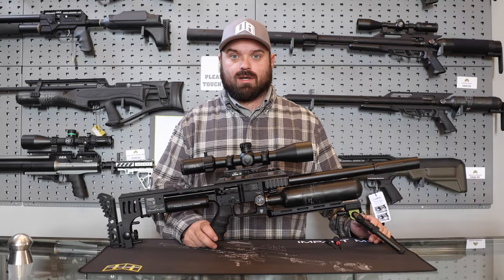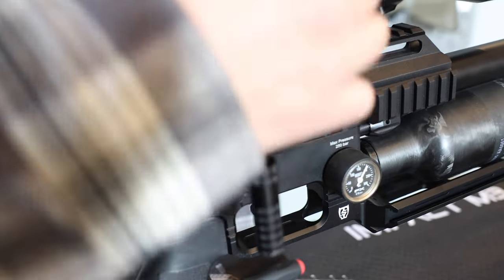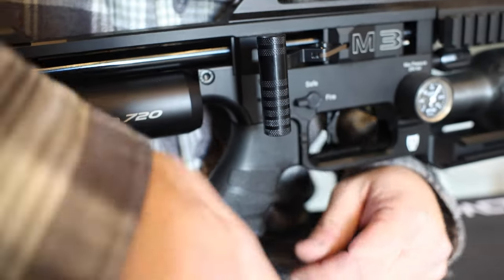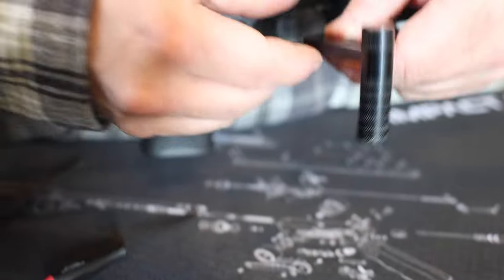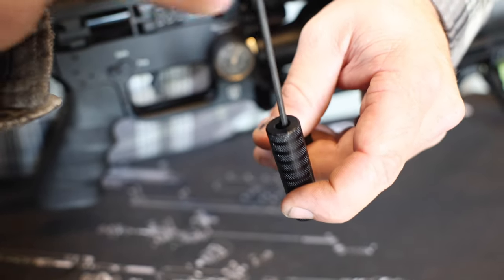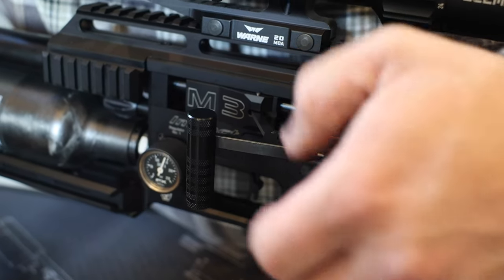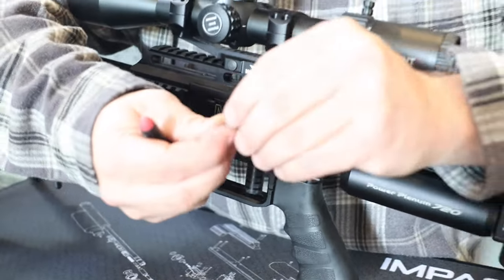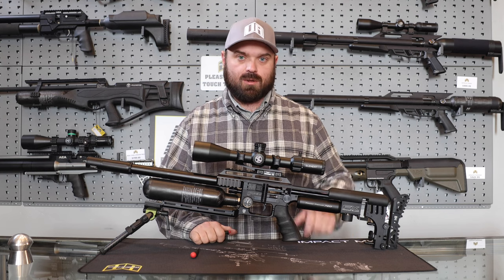How to Switch Your Cocking Handle to the Opposite Side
In this video we go over how to move the cocking handle on your FX Impact M3 from one side to the other.

If you have any further questions, comments or video requests for us leave it in the comment section below!